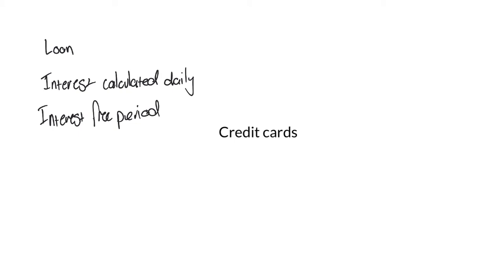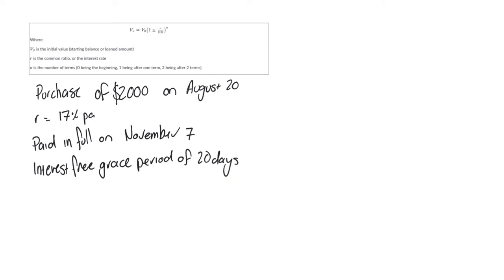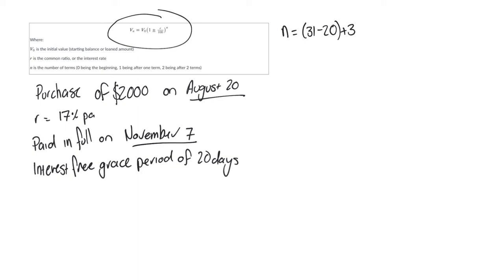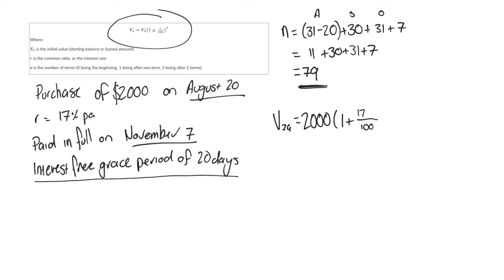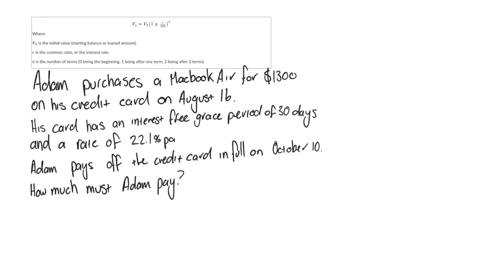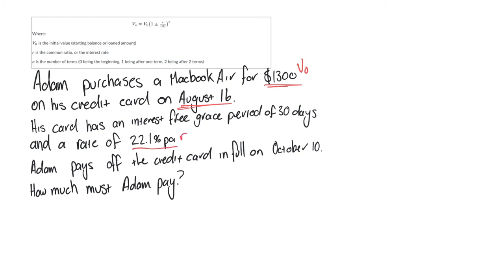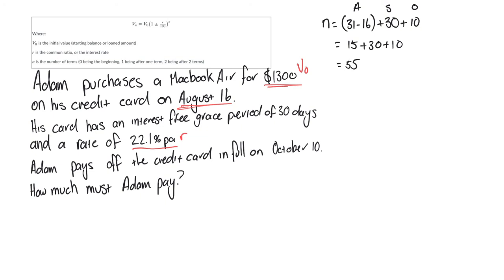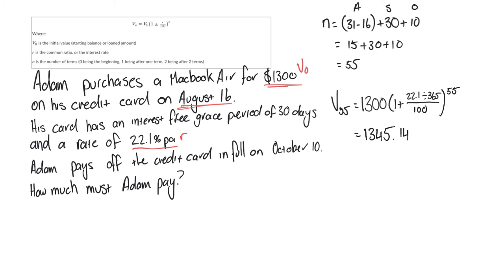Calculating Credit Card Interest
In this video, you will see examples of how you can calculate the interest and total amount owing when purchasing on a credit card.
These examples are typical or VCE Units 1&2 General Mathematics